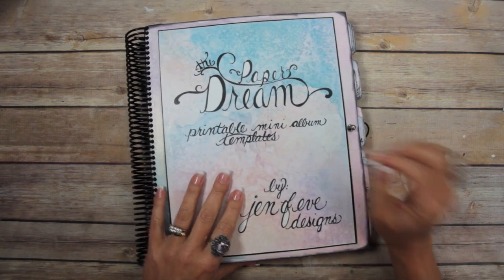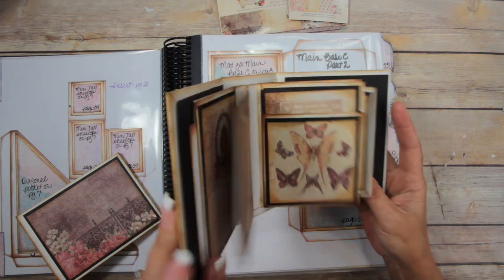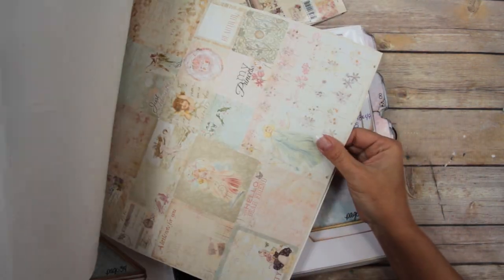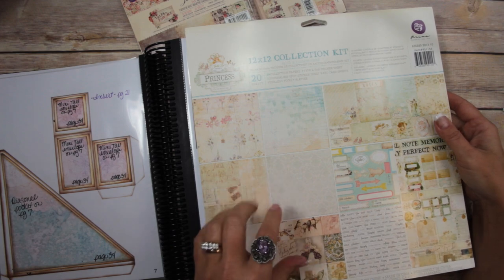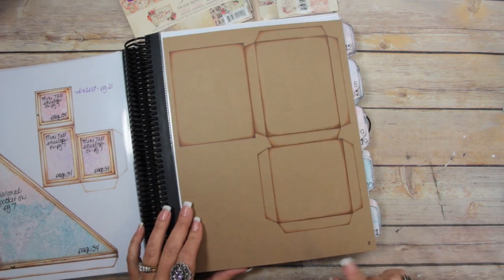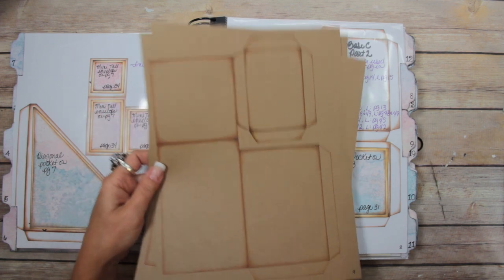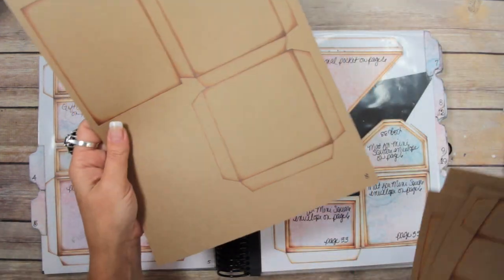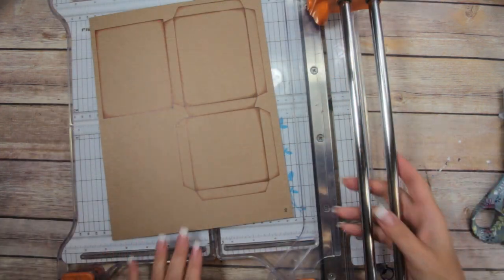Mini Mini Album Pages for Cut-A-Part Sheets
Do you have those Cut-A-Part 12x12 sheets leftover from your Paper collection pack that you dont know what to do with?  I certainty do!!!  This is PERFECT for those! This Mini Mini Album is SO FUN and SO EASY!  You can of course just use your 3x4 journaling cards for this album as well!
This Mini Mini is actually the Album C in the Paper Dream Printable Mini Album Templates!  I really hope you get a kick out of this one!!!

~Lists & Links of Materials Used~
-The Paper Dream Printable Templates
-Princess Paper Collection
-Kraft Card Stock
-Fiskars Procision Paper Trimmer
-Martha Stewart Score Board
-Martha Stewart Bone Folder
-Martha Stewart Craft Knife
-Tim Holtz Scissors
-Archival Ink in Coffee
-Tim Holtz Blending tool
-Fabri-Tac by Beacon
-HP Laser Printer that I use

My Etsy Shop... jenofeve designs

jenofeve designs
P.O.Box 581624

Jennifer
XOXO